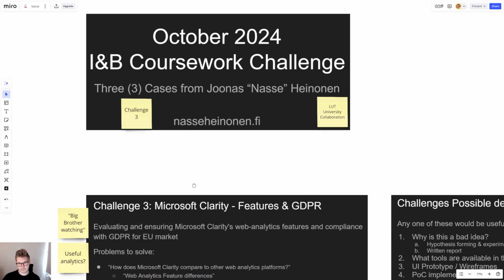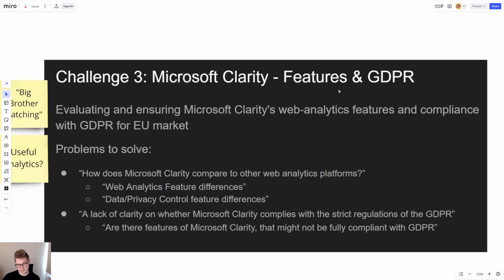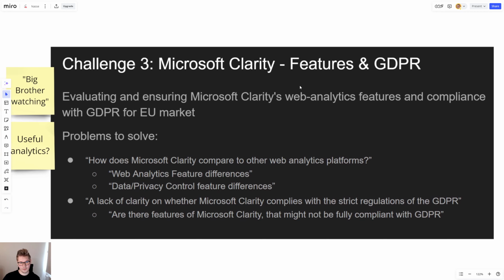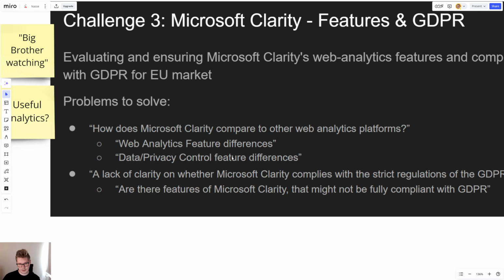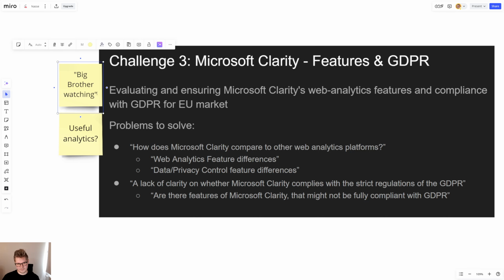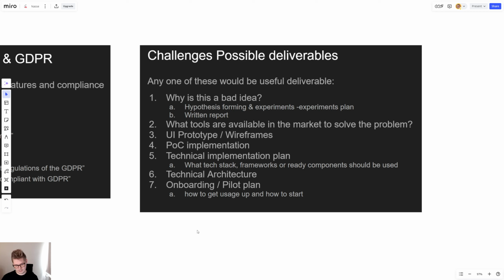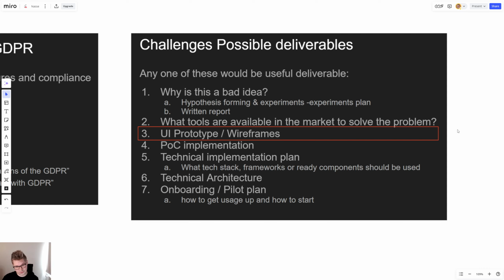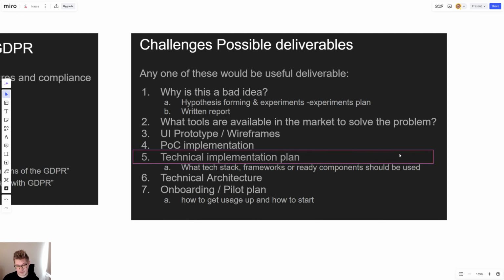Challenge - What kind of GDPR and features are important in Web Analytics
This video is done in English for LUT University as a coursework challenge. In this video I will brief you about the challenge, about my experimentation related to the topic and what kind of deliverables I am expecting from the coursework.

Problems to solve:
- “How does Microsoft Clarity compare to other web analytics platforms?”
- “Web Analytics Feature differences”
- “Data/Privacy Control feature differences”
- “A lack of clarity on whether Microsoft Clarity complies with the strict regulations of the GDPR”
- “Are there features of Microsoft Clarity, that might not be fully compliant with GDPR”